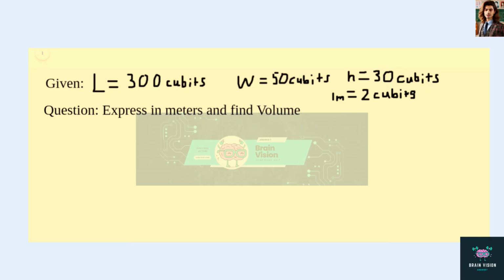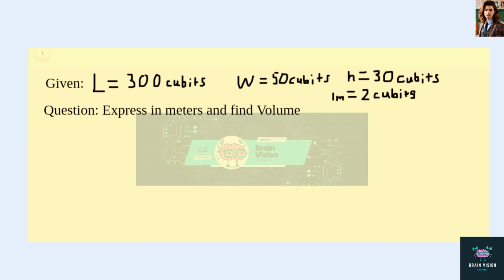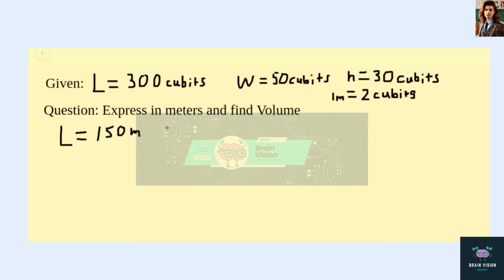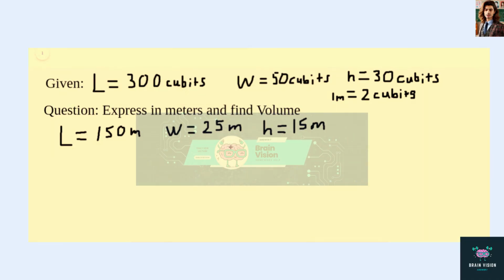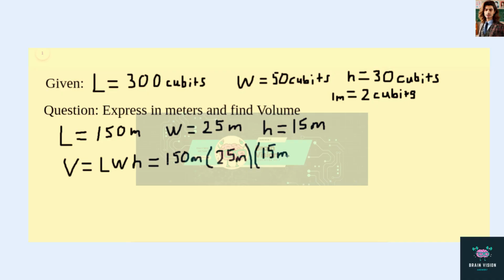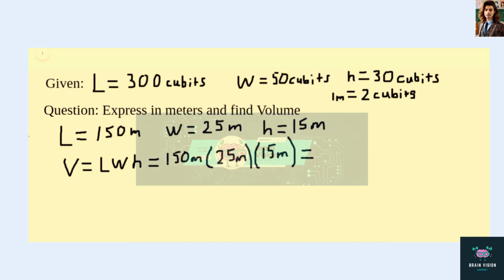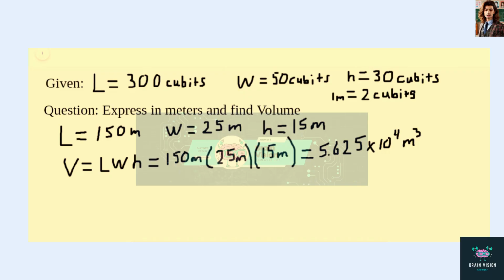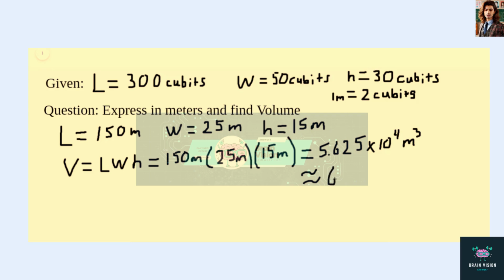Noah's ark was ordered to be 300 cubits long, 50 cubits wide, and 30 cubits high. The cubit was a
Noah's ark was ordered to be 300 cubits long, 50 cubits wide, and 30 cubits high. The cubit was a unit of measure equal to the length of a human forearm, clbow to the tip of the longest finger. Express the dimensions of Noah's ark in meters, and estimate its volume